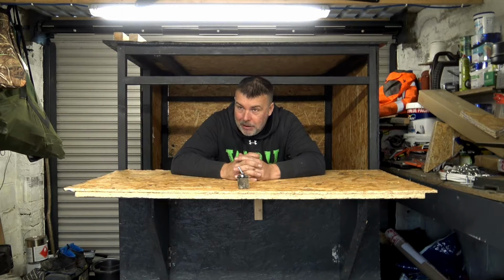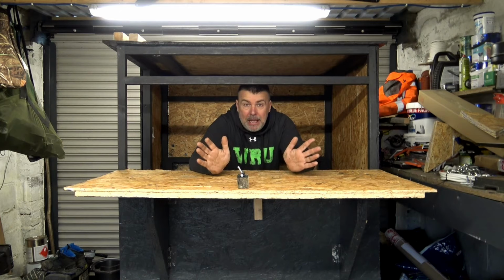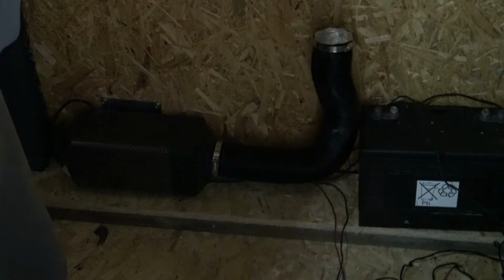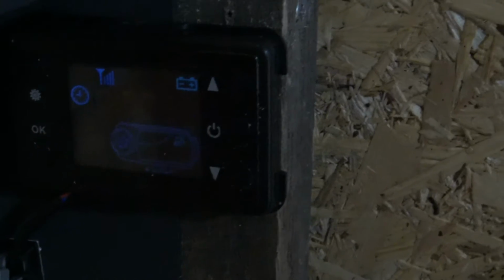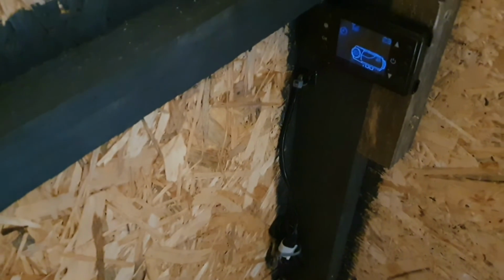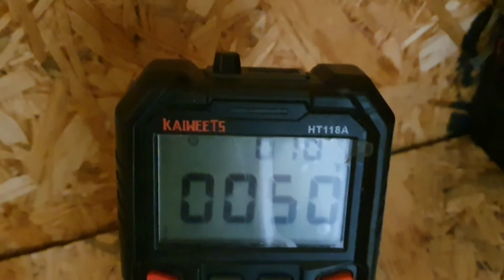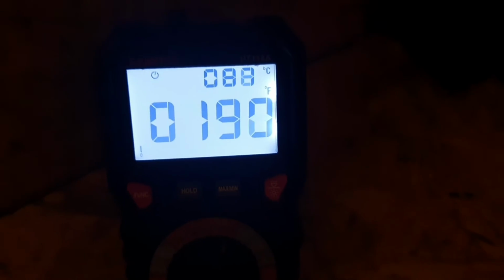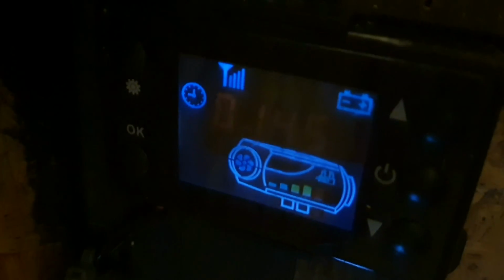How I Installed A Diesel Heater In My Foxbox.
I recently fitted a diesel heater in my foxbox to keep me watm on them cold night ...this video is how i done it ...other people do things different ways hope it gives you some idea how it works and roughly how to install it.